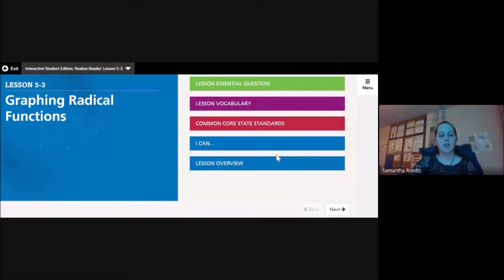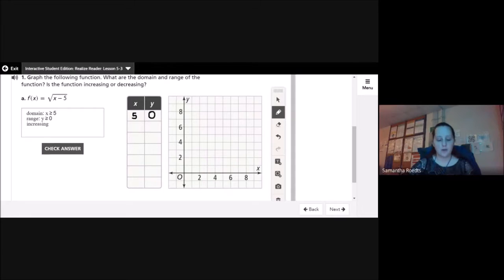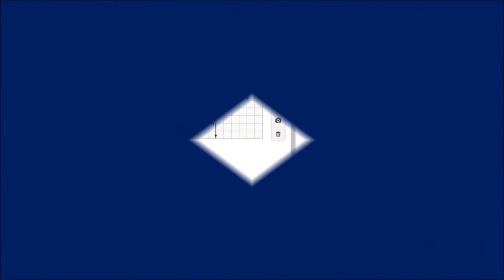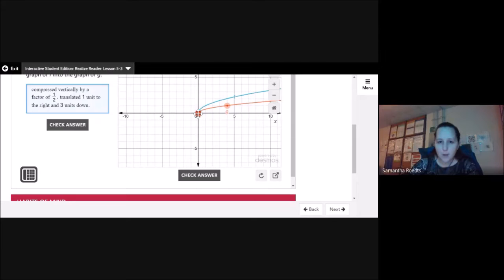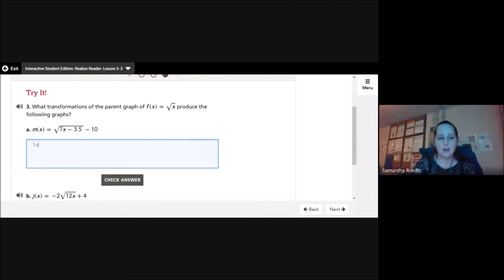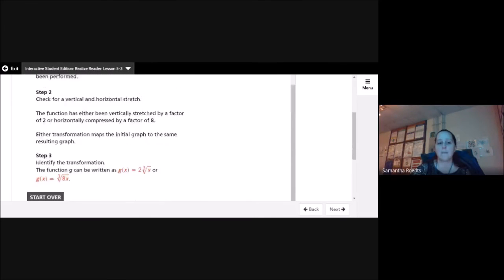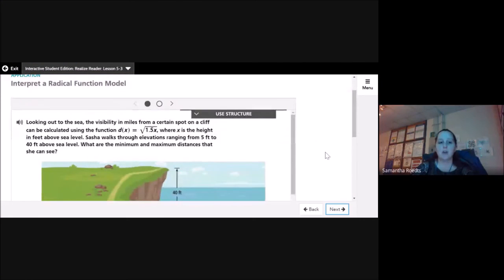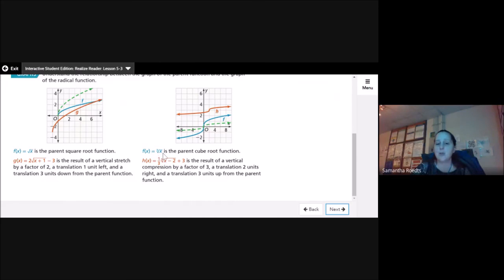Algebra II A Unit 5 Lesson 3 Graphing Radical Functions